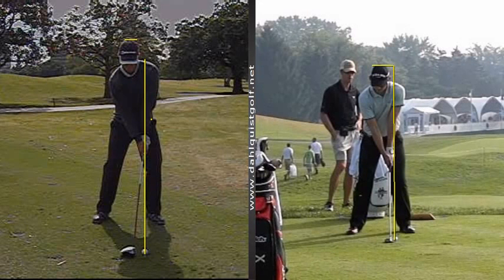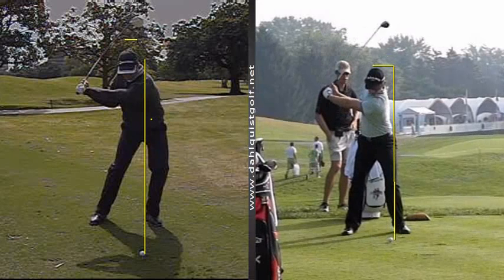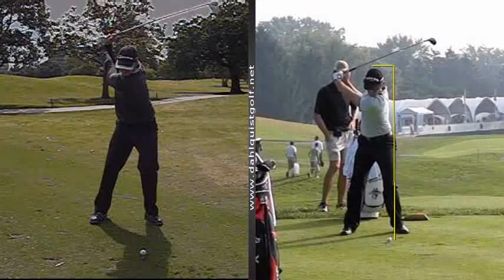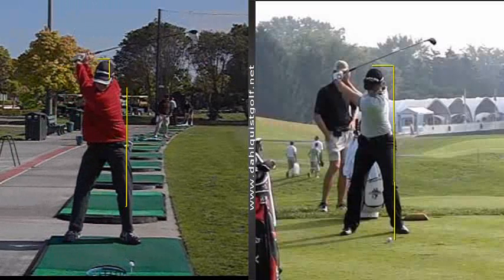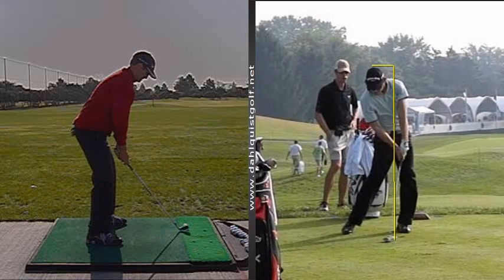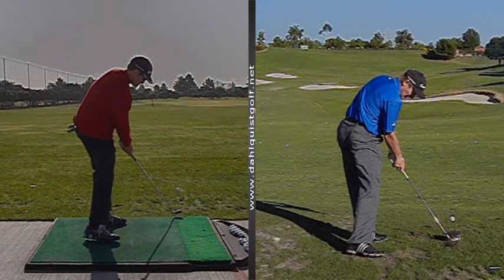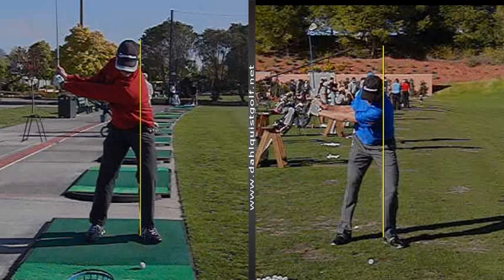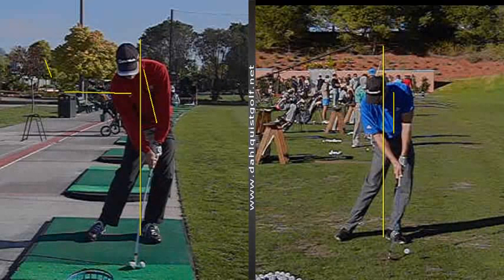Nick Jones- Quick Informational lesson